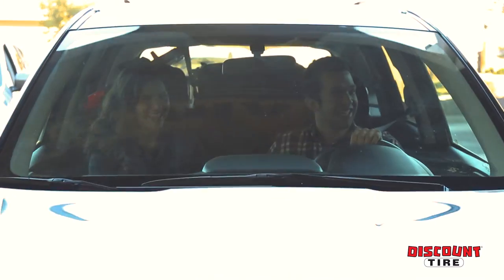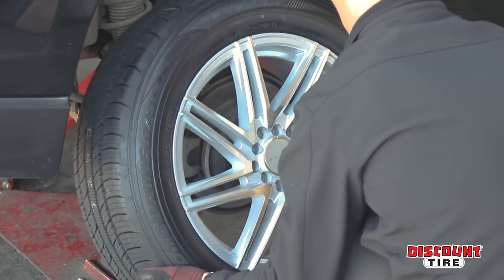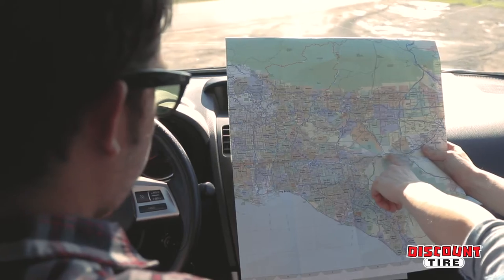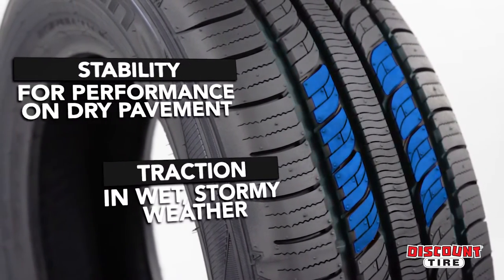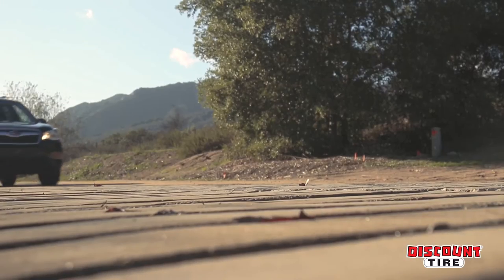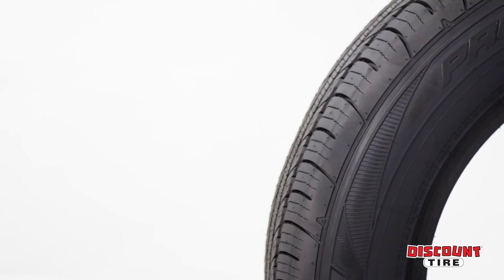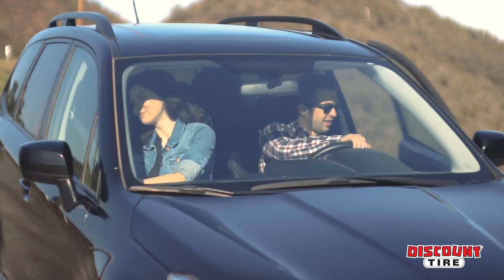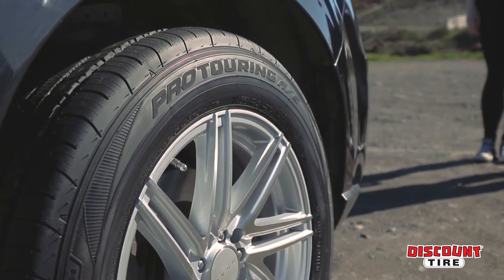Falken Pro Touring A/S Tires | Discount Tire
Every extraordinary road trip deserves a great tire and Falken Pro Touring A/S Tires are the right fit for the job. With a 60,000-mile limited treadwear warranty, a quiet, comfortable ride, and all-weather capability, let your wanderlust lead the way. Exclusive Tension Control Technology keeps the middle sidewall area flexible to absorb shock while providing enhanced handling via a rigid outside shoulder tread and bead area.

Because it’s available exclusively at Discount Tire, it comes standard with great service, too. No matter where your adventure leads, you can count on the Falken Pro Touring to handle the weather. The Interlocking tread block design provides stability for performance on dry pavement and its four circumferential grooves provide traction in wet, stormy weather.

If you find yourself in cold winter conditions the 3D sipes will also help provide grip in moderate snow and on ice. On rough and bumpy roads, the exclusive Tension Control Technology helps to absorb shock while providing enhanced handling so your road trip is as comfortable as it is thrilling.

Need some help? Make an appointment with our experts today!